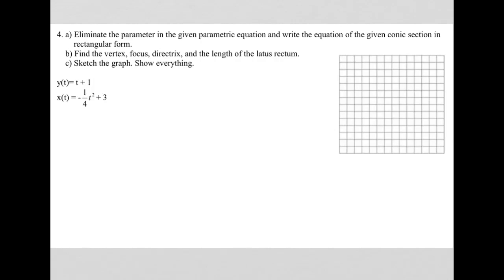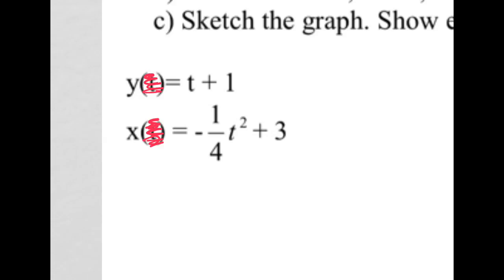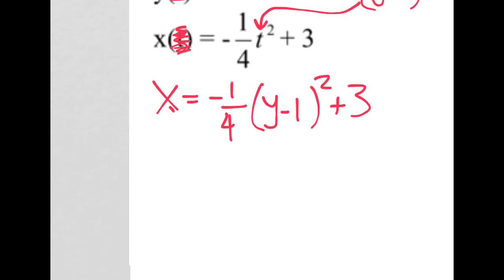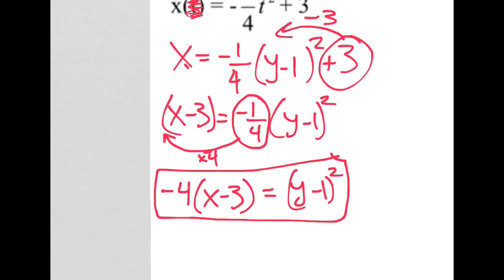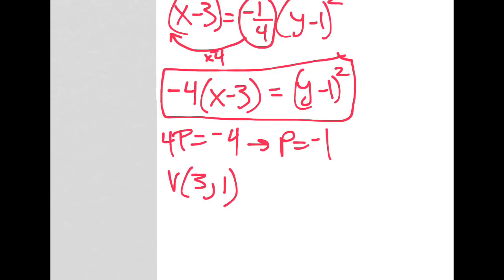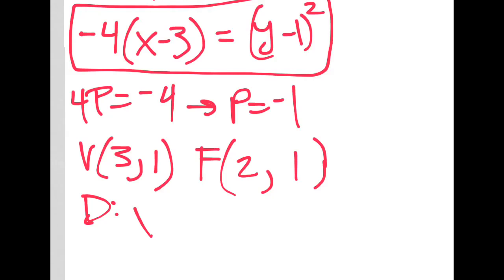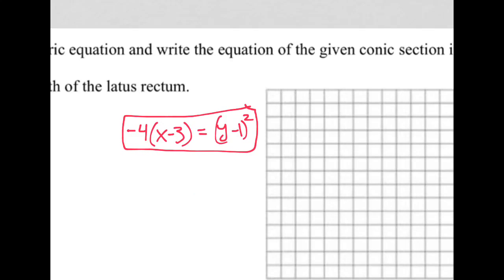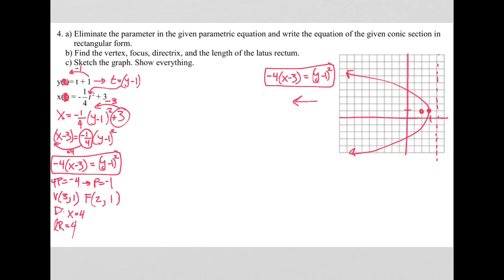HPC - U9 - Review - 4